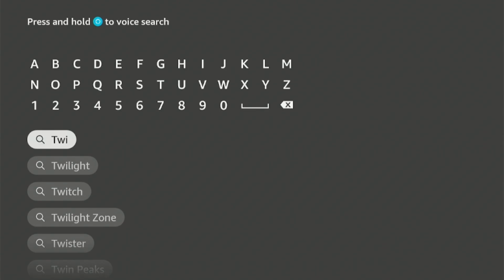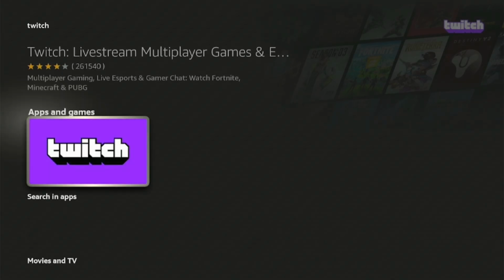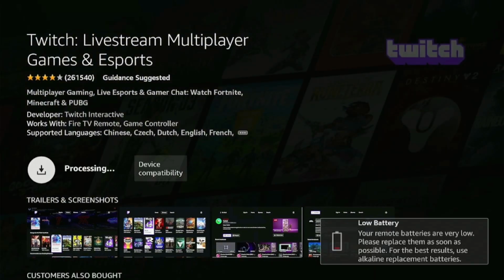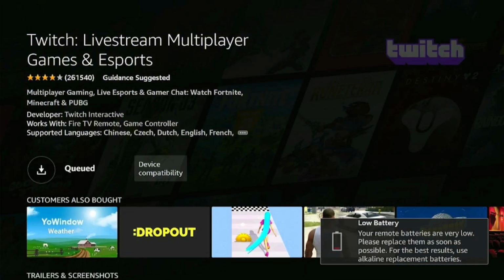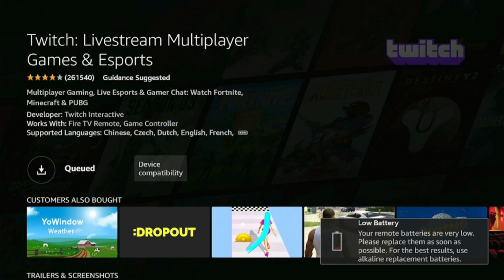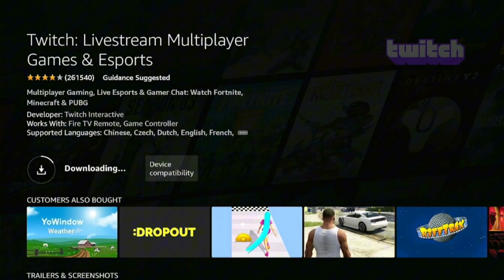How to Install the Twitch App on FireStick | Quick Tutorial for Amazon Fire TV!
Step-by-step guide on how to safely download and install the Twitch app on your FireStick or Fire TV in 2026. Works for all models and regions — easy, fast, and beginner-friendly.